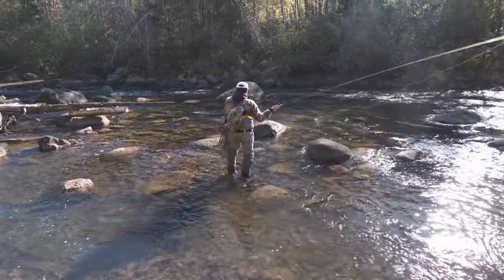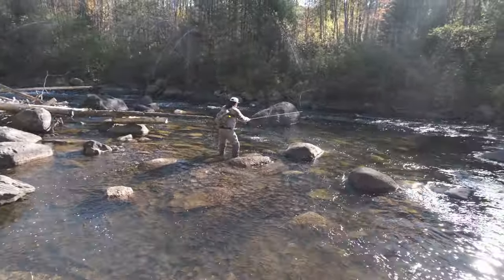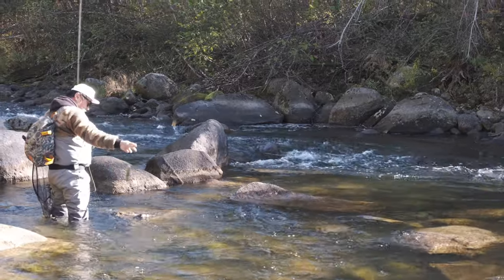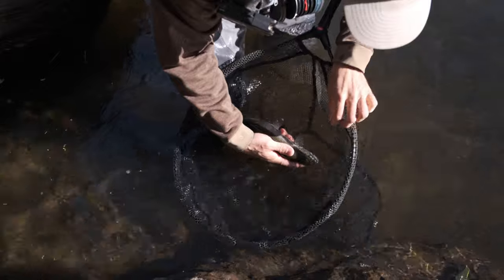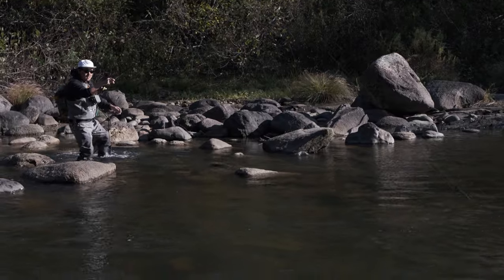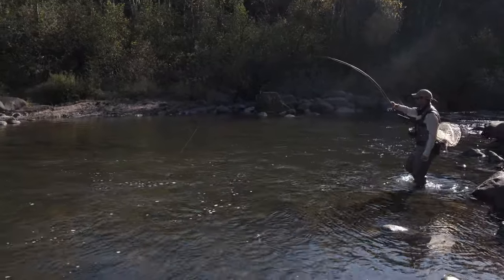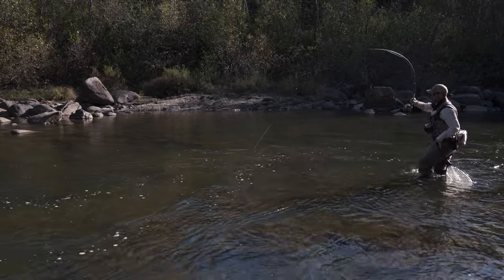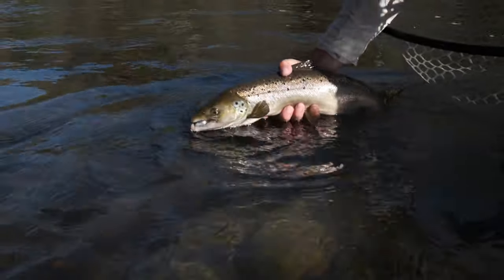Euro Nymphing Vermont Landlocked Atlantic Salmon- Big Fish On Tiny Flies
Fly fishing team USA member Ben Wilcox and a few Maple Country Anglers guides head to Northern Vermont fly fishing in Late October to fish for lake run Landlocked Atlantic Salmon.  Euro Nymphing size 20-22 BWO nymphs fools multiple adult salmon. Ben's last day fishing in 2020 and he took a big swim while fighting a salmon. The river level was low and clear making it a challenging day, but we pieced the puzzle together and figured out where the fish were and how to catch them.  We found most salmon that were in the river the previous week had dropped back to the lake when the water levels dropped, so it took perfect presentations to fool the remaining salmon who had seen a solid amount of fishing pressure.  Ben falls in while fighting a nice fish. We land a small steel head while euro nymphing. The biggest and last fish of the day takes Andy way down the before Ryan nets it in a shallow riffle. We had guided on this new england river the week before and the fishing was on fire catching salmon up to 28" long on size 12-14 nymphs and small streamers.  We were surprised that the water had dropped as much as it had and that many salmon had left the river. Also by how picky the fish had become. When we began seeing blue wing olives hatching it gave us the clue we needed to hook some good trout and salmon, as I'd never had to go so small and natural with my flies to get the salmon to eat my presentation. Northern new england, specifically Vermont, Maine, and New Hampshire, as well as parts of eastern canada hold native wild, and stocked populations of Landlocked atlantic salmon.